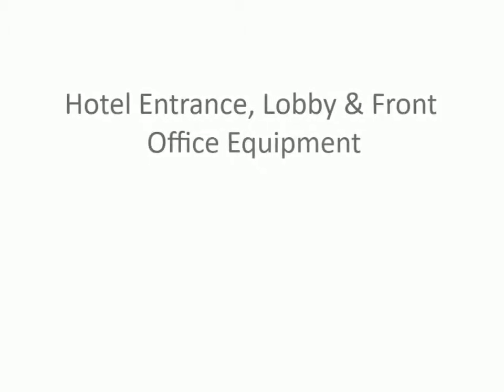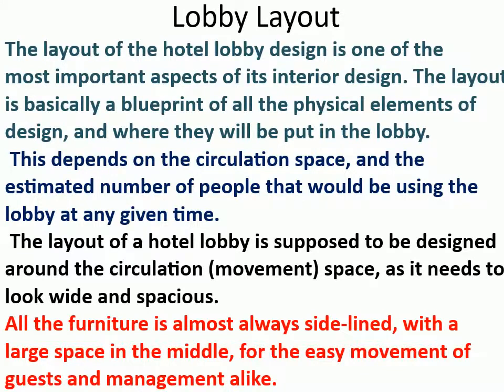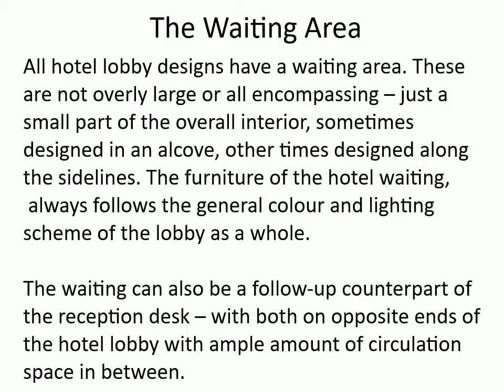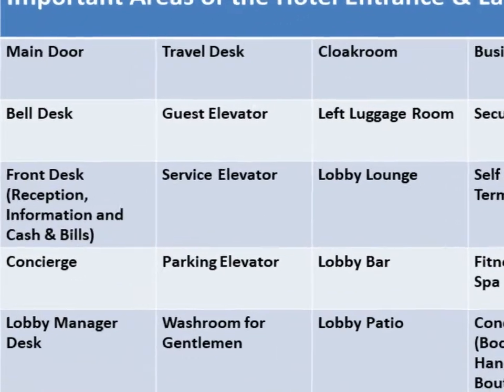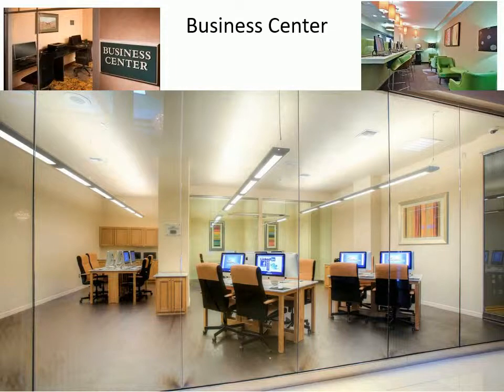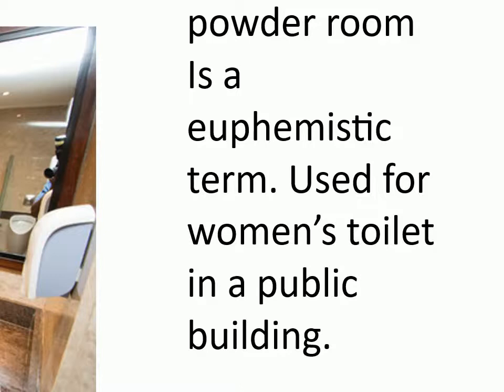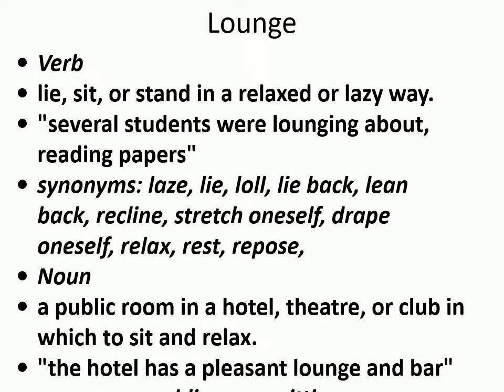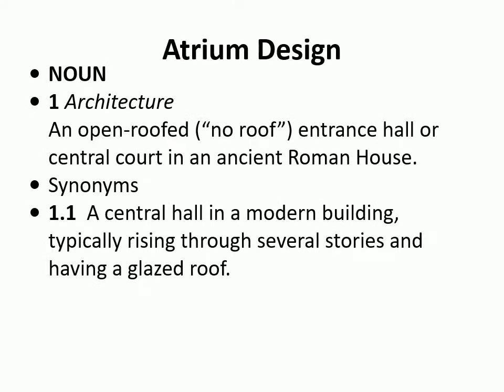Lobby Layout in hotels? Why hotel Entrance has commercial value? What is a hotel lobby's lay-out?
A presentation on the Lobby, Hotel entrance and layout of the foyer area. Made for the students of hotel management, studying in 1st semester, or 1st year. It will also help to get the correct pronunciation of many technical terms. Contains many pictures, because a picture is worth a thousand words. Hope you benefit from this presentation.